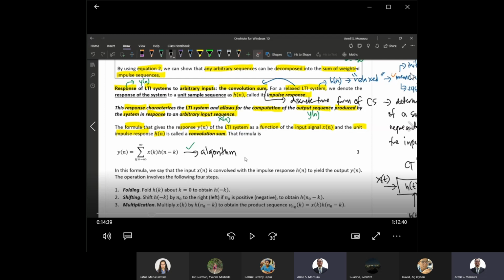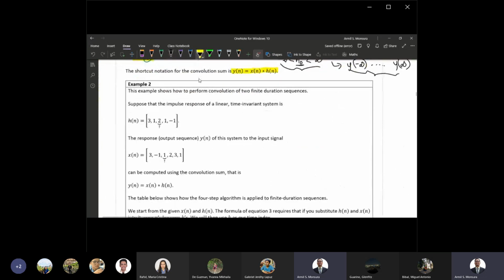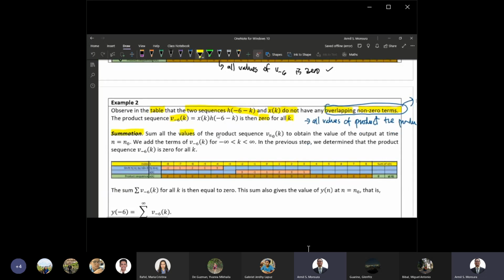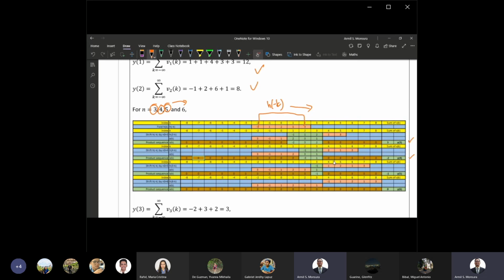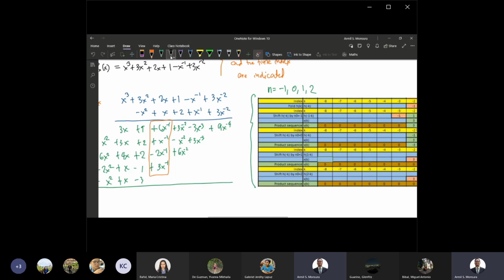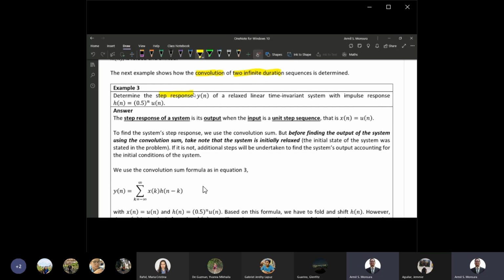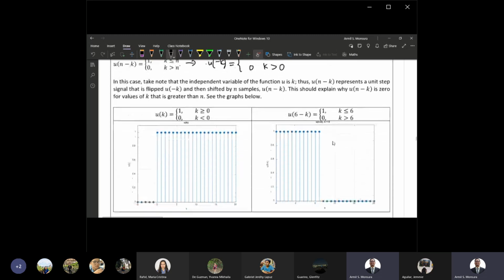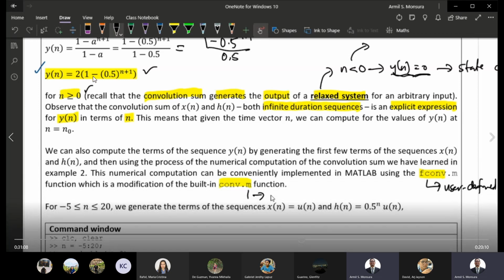Sync session 9 ECSIGN30 ECE191 2021T3 20210527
Sync session 9
Signal Spectra and Signal Processing (ECSIGN30/ECE191)
Lesson 3.1 Analysis of systems: the convolution sum